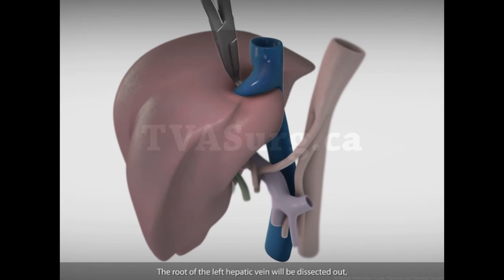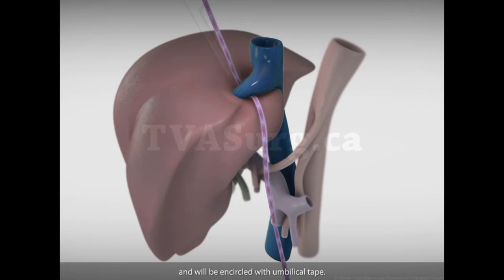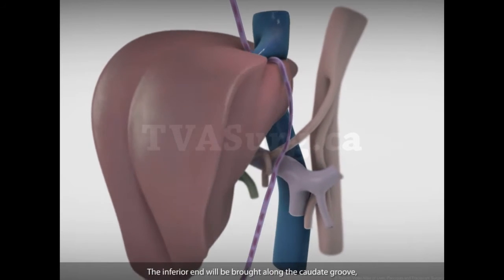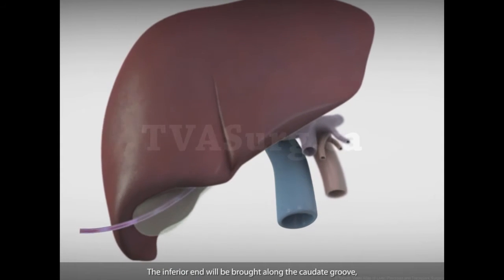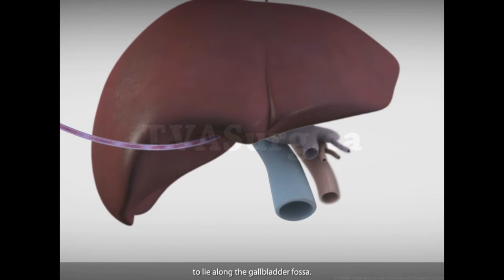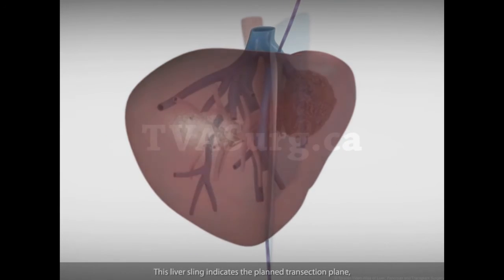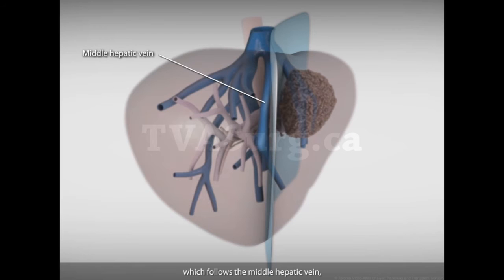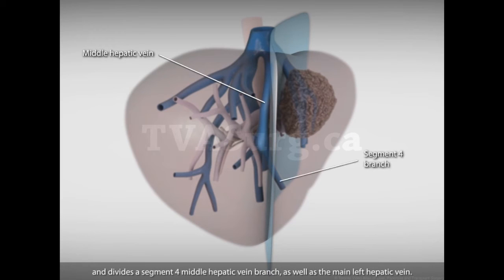Standard left hepatectomy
This video describes a standard left hepatectomy, utilizing the 'liver sling' approach to define the transection plane.